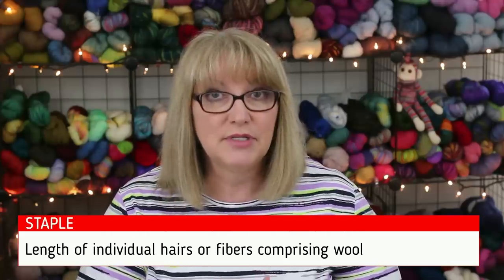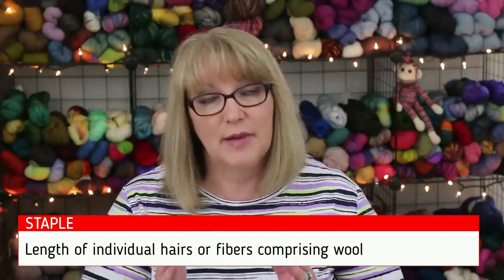YARN HAUL #1: BREED-SPECIFIC WOOL || EWE UNIVERSITY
I recorded this video last week and then had to go out of town for a psychology conference, so I wasn't able to finish editing the video until today.  I hope you enjoy watching my yarn haul, which includes information about breed-specific wool and the sheep breeds the yarn came from.

 Let me know if you would be interested in watching a follow-up video in about 6 months to see what I ended up making with the yarn I talk about in this video.